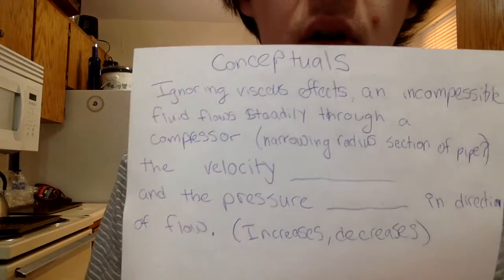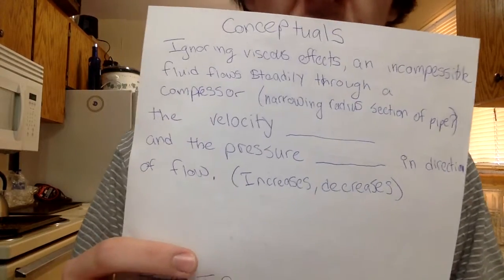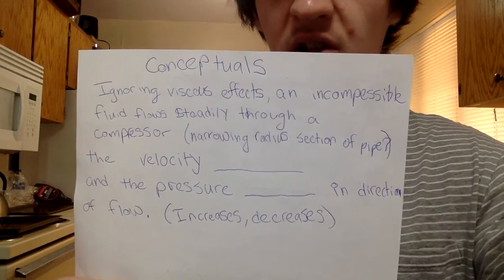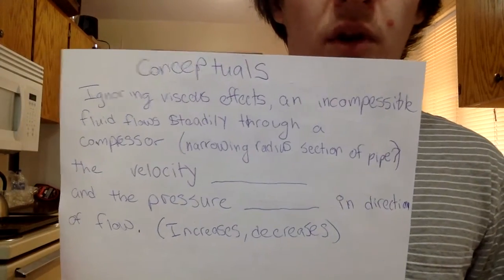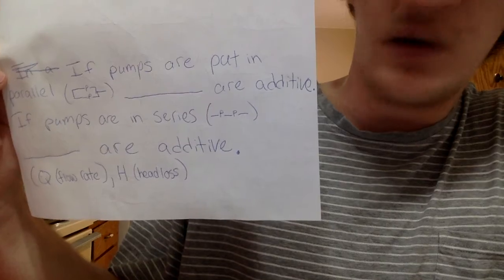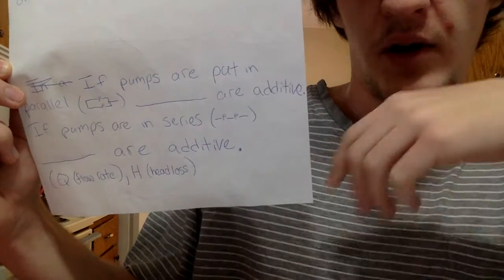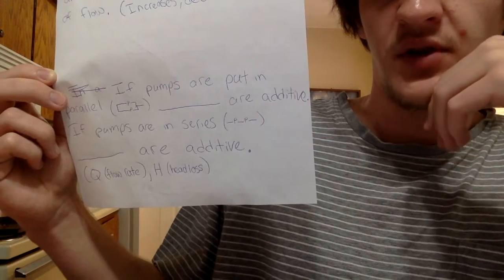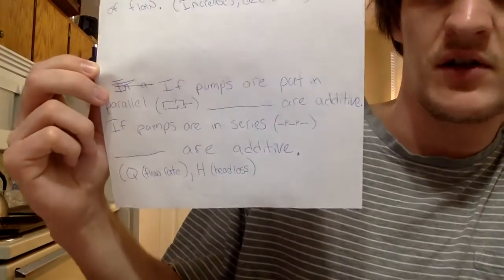Archimedes principal and pump analysis michael obluda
pump analysis and archimedes principal